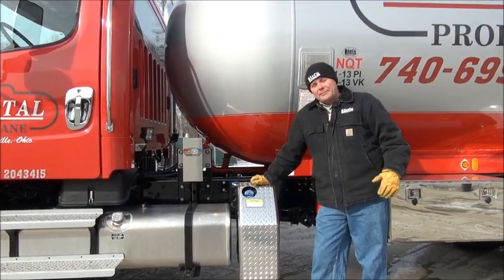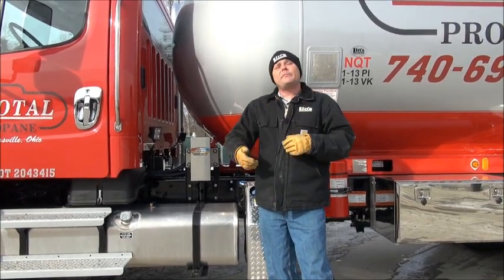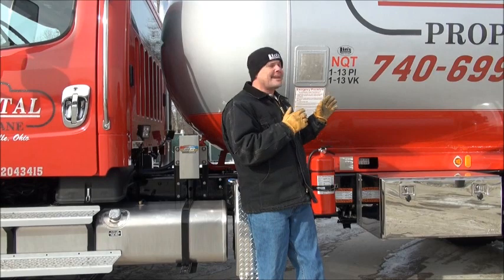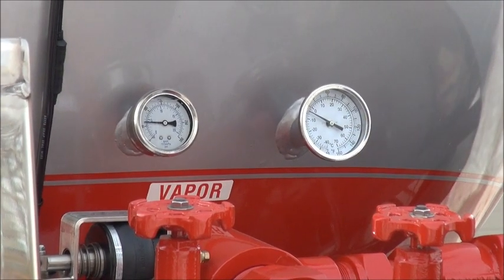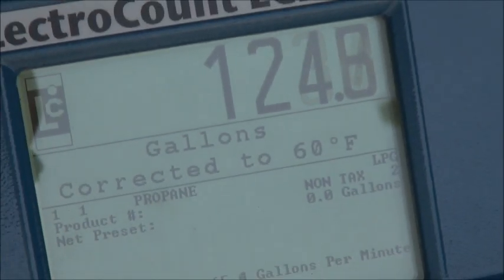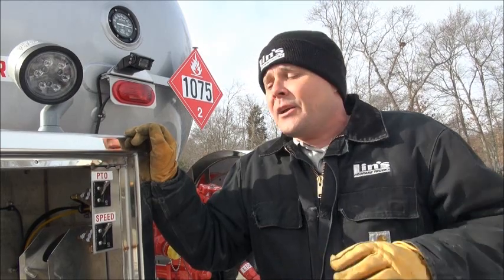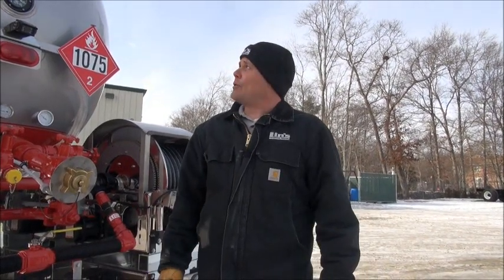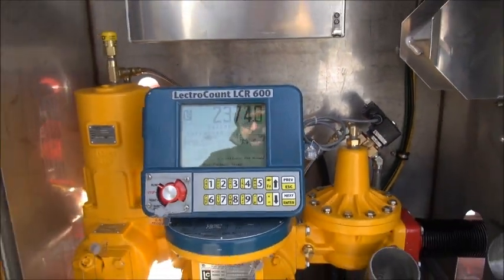Tank Stabilazation Unit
Increasing Gallons Per Minute with a Heat Exchanger